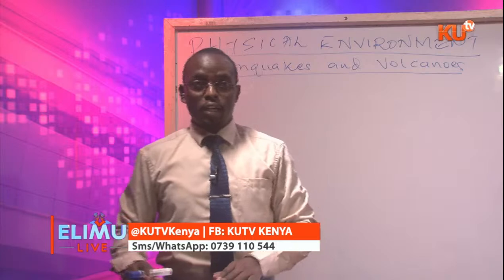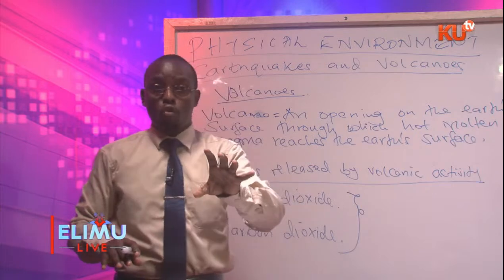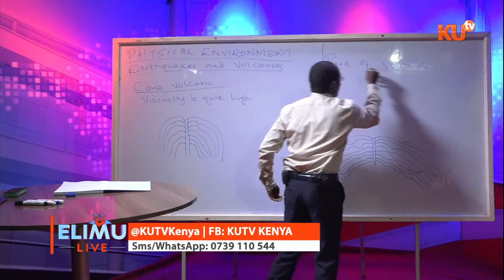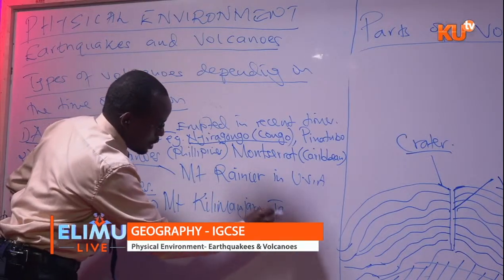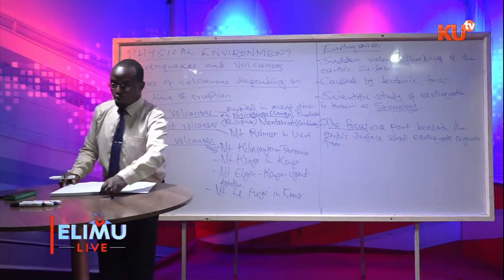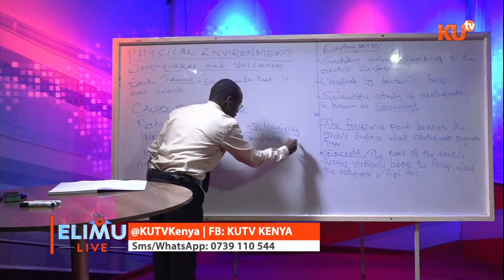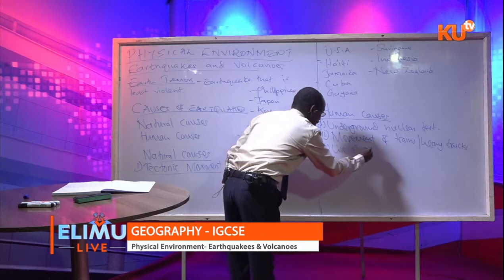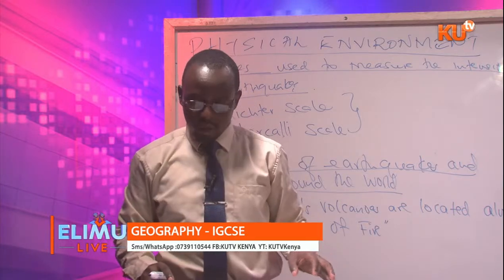ELIMU LIVE-GEOGRAPHY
WITH.FELIX MURIUKI